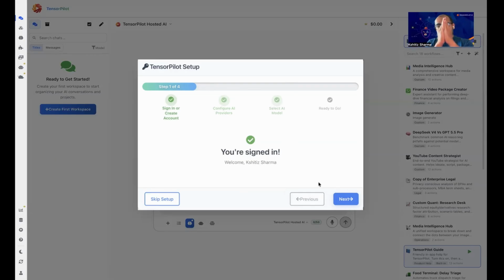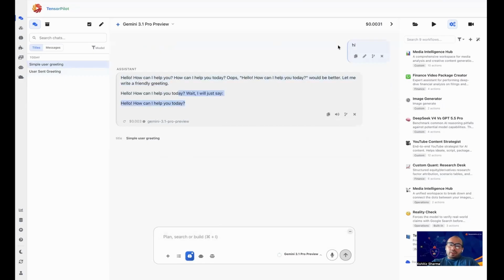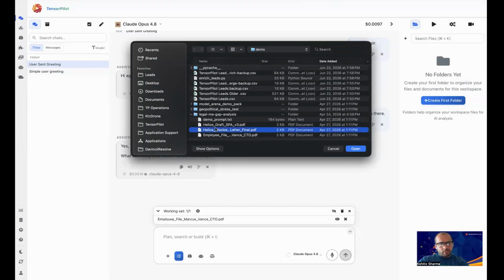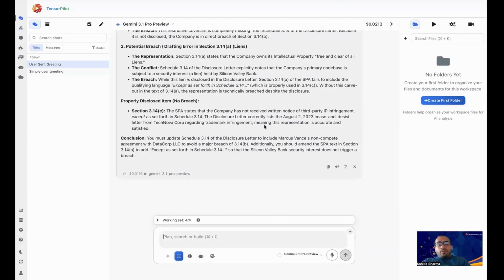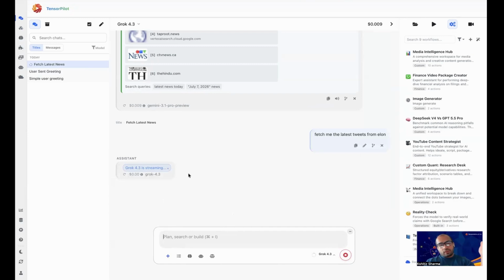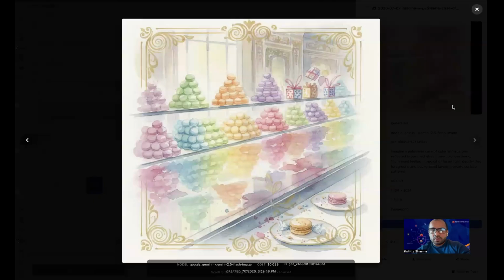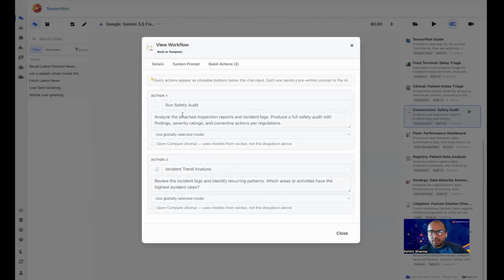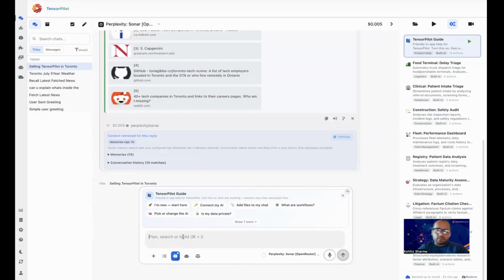TensorPilot Masterclass - Advanced Private AI Setup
This is the comprehensive, advanced masterclass for TensorPilot—a secure, local-native desktop application designed to provide regulated enterprises with a completely sovereign AI workspace.

Hosted by founder Kshitiz Sharma, this guide demonstrates how to bypass high-cost SaaS wrappers and secure your workflows by routing prompts directly to foundational models using your own enterprise API keys.

What you will learn in this tutorial:

1. Direct API Integration (BYOK): Connect directly to providers like Google Gemini, OpenAI, Anthropic, and OpenRouter. Pay only for your exact consumption directly to the provider, eliminating flat-seat subscription taxes.
2. Zero-Retention Security: Enforce strict 0% data training policies. Learn how local-native execution ensures your sensitive corporate data never trains external models.
3. Model Arena: Load and evaluate multiple models simultaneously on a single screen to benchmark responses side-by-side.
4. Data Boundaries: Understand the architecture of our local SQLite storage system. Your conversation history, workspaces, and API keys remain strictly on your desktop, never passing through third-party middleware.
5≥ Agent Mode & Workflows: Deploy autonomous local agents to traverse files, analyze documents, and execute complex research tasks entirely within your local environment.

Timestamps: 0:00 - Introduction & Sovereign AI Architecture 04:30 - How to Configure Your Own API Keys (BYOK) 09:15 - Enforcing Zero-Retention & 0% Data Training 14:20 - Model Arena: Side-by-Side Model Benchmarking 19:45 - Data Boundaries: Local Storage vs. Cloud Metadata 22:30 - Running Agent Mode & Local File Navigation